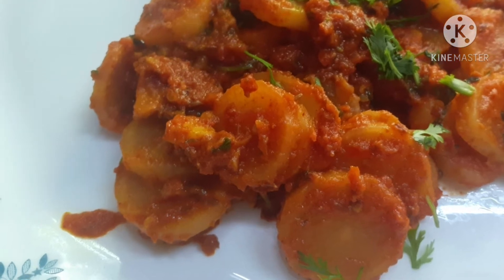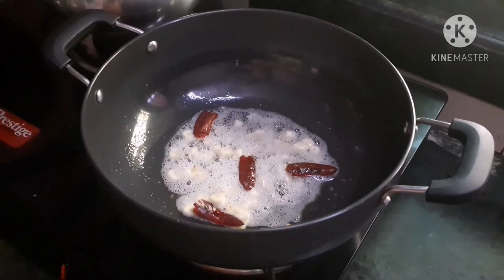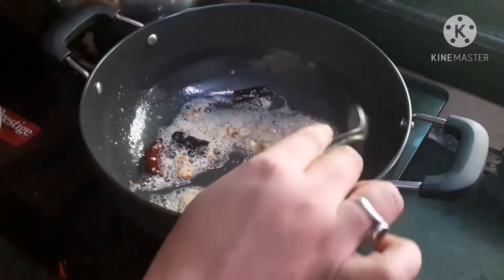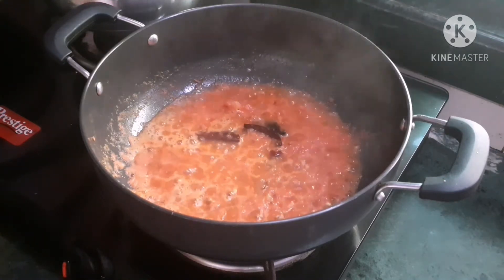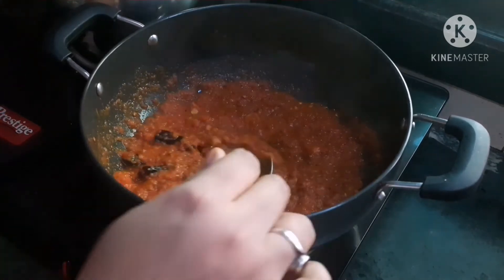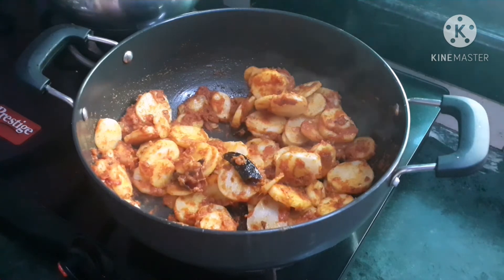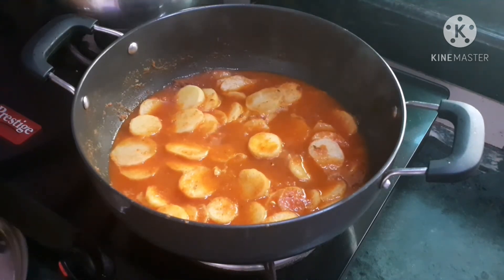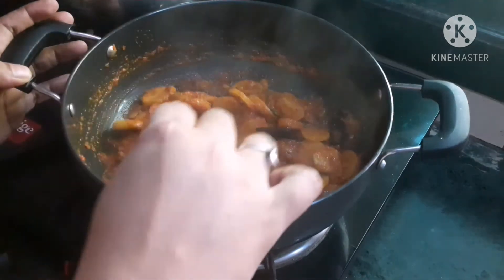Radish sabji.. ( mullangi recipe )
mullangi 200gms [radish]
garlic 8
ginger1/4inch
dried red chilly 2
cumin seeds 1tsp[jeera]
tomato 3
coriender leaves